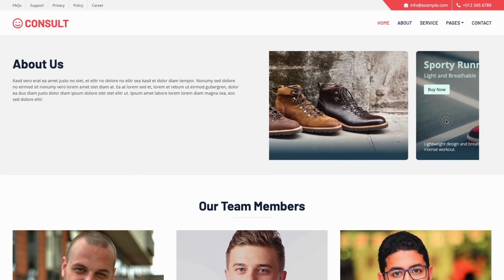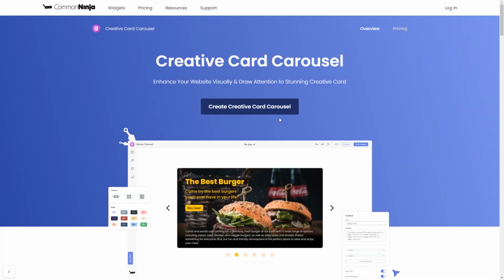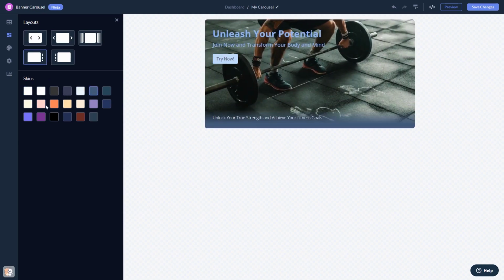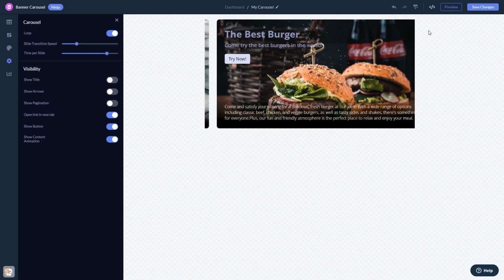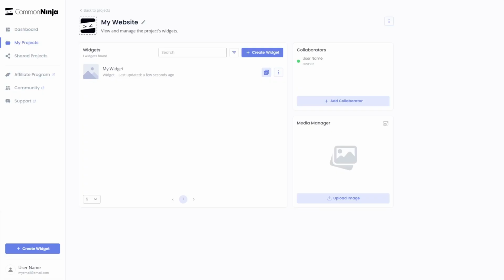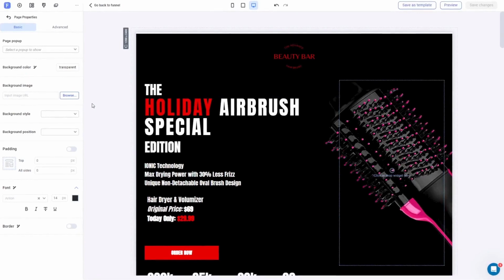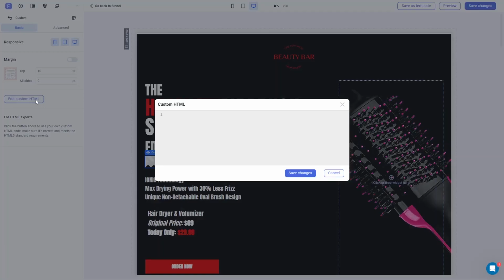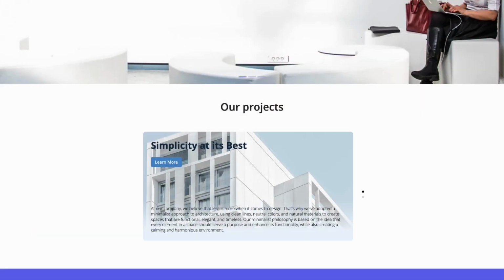How to add Creative Card Carousel to Funnelish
Video Timeline
00:00 About the Creative Card Carousel widget
00:29 Creating Creative Card Carousel widget
00:43 Editing the Creative Card Carousel widget
01:27 Adding the Creative Card Carousel widget to Funnelish

The Creative Card Carousel widget for Funnelish has a wide variety of customizable features, including:
- Card size
- Arrows & pagination
- Slider speed & time per slide
- Multiple layouts